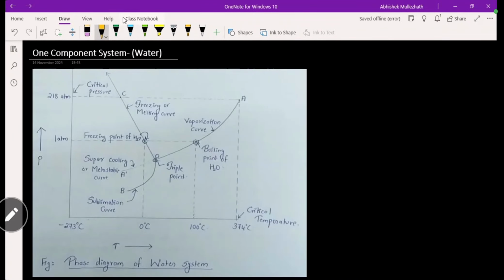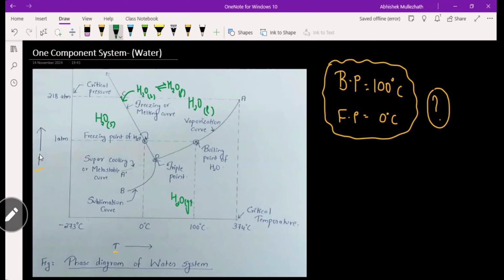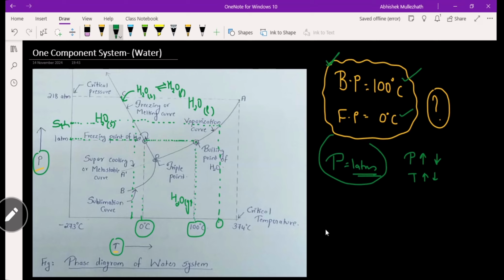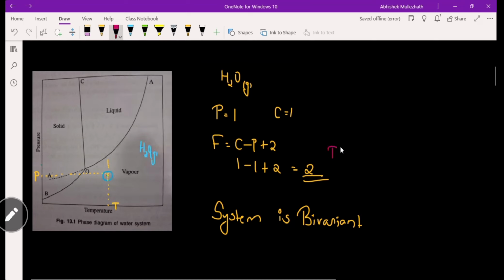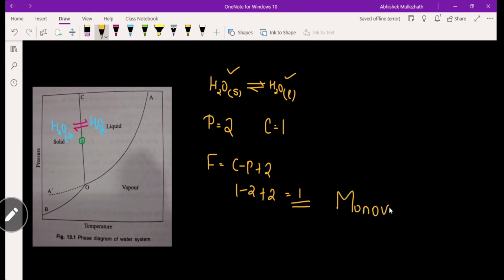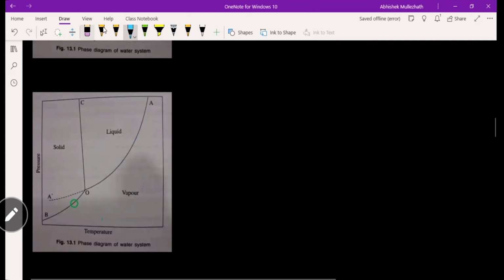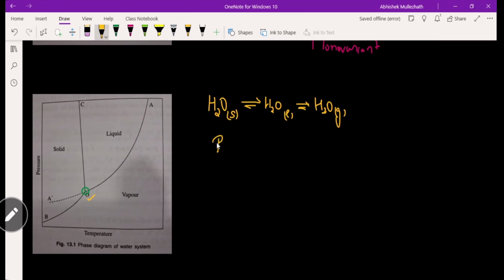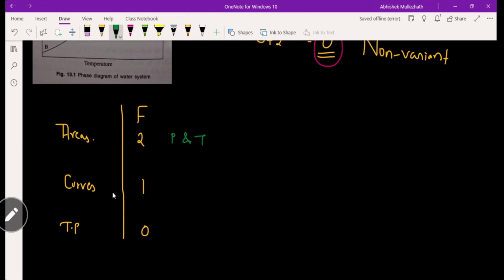One Component System | Phase Diagram | Water | Degree of Freedom| Applied Chemistry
Module 3
Alloys
Applied Chemistry
Sem I